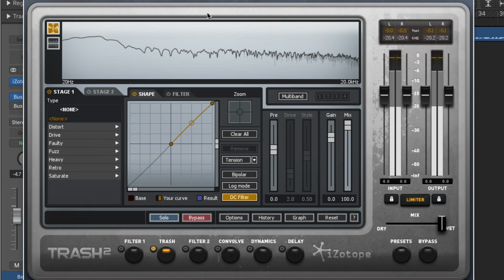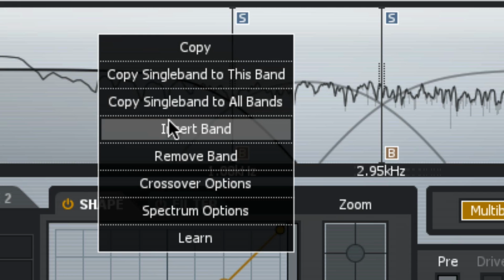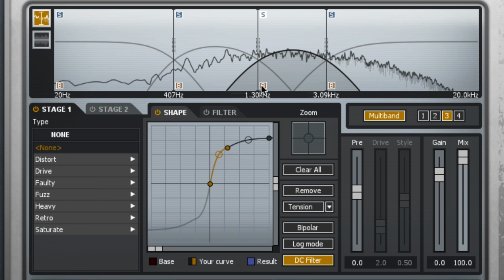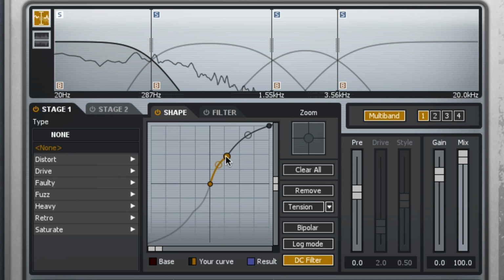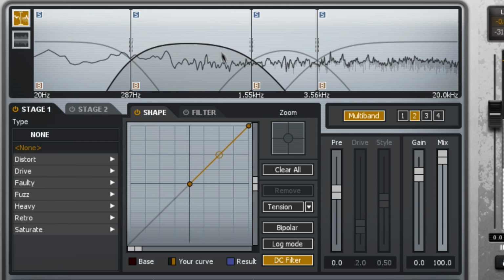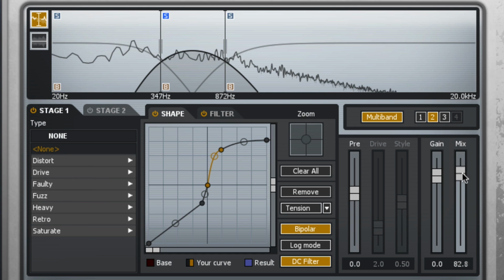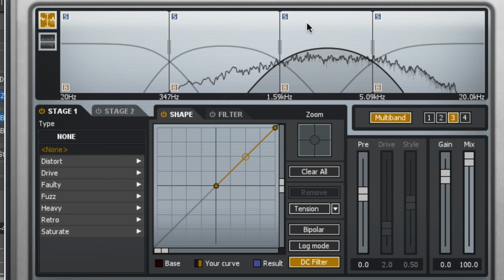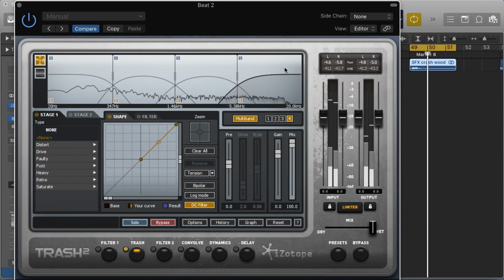iZotope Trash 2: How to Use Multiband Mode | Music Production | Sound Design | Berklee Online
Take a tour of the basic waveshaping features in iZotope’s Trash 2 distortion plug-in and learn how to mangle and transform your signals. In this video—an exclusive look from Berklee Online’s Creative Digital Signal Processing (DSP) for Music and Visuals course—Berklee faculty Jeff Baust demonstrates how to work with the multiband mode in the Trash module. Using both composition and sound design elements, you’ll learn how to focus your distortion to create new sounds.

About Jeff Baust:
Jeff is a professor in Berklee's Electronic Production and Design and the Music Production and Engineering Departments. A composer, audio engineer, educator and multi-instrumentalist, he has created scores for the ESPN, New England Sports Network (including music for the Bruins and Red Sox), Avid, Sony, Polaroid, Sharp, Reebok, Lotus, and others. He works primarily in his own facility, Coral Sea Music. As an audio engineer, Jeff has worked on projects for such artists as the Boston Symphony Orchestra, San Francisco Symphony Orchestra, NBC-TV, Andre Previn, Itzhak Perlman, Jessye Norman, and Dawn Upshaw, as well as labels such as EMI, Philips, Nonesuch, and many others. Specializing in digital audio production, Jeff works with technologies such as Sonic Solutions, high-resolution audio (96k/24bit), HDCD encoding, and mastering as well as forensic audio and restoration tools. Jeff holds a M. A. in Composition from University of California, Davis, and a D. M. A. at Boston University, where his primary area of concentration was electronic and electro-acoustic composition. He has been published in Berklee Today, Electronic Musician magazine, and various Internet e-zines.

About Berklee Online:
1-866-BERKLEE (US)
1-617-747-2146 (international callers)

iZotope Trash 2: How to Use Multiband Mode | Music Production | Sound Design | Berklee Online | Berklee College of Music | Jeff Baust | Creative Digital Signal Processing